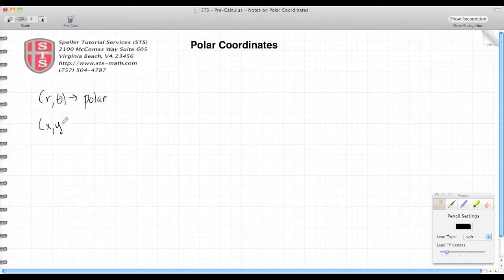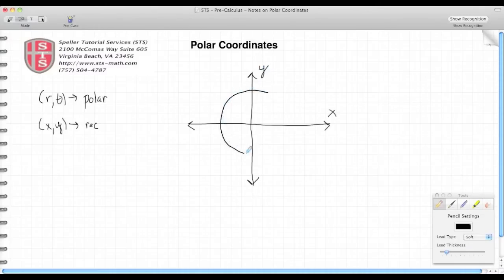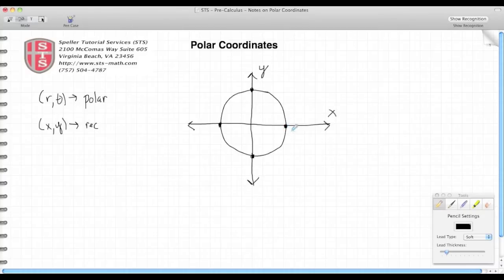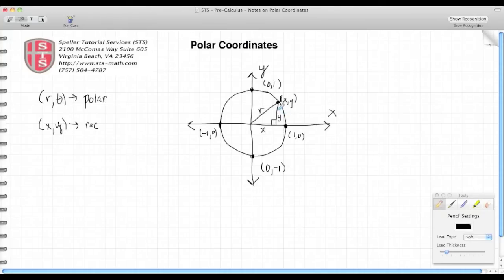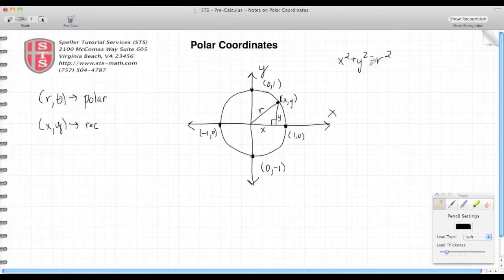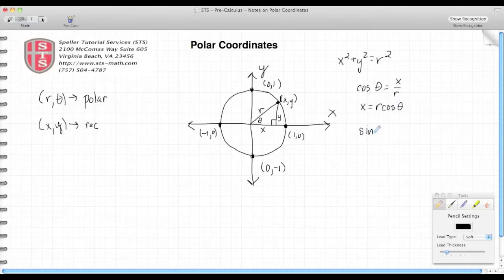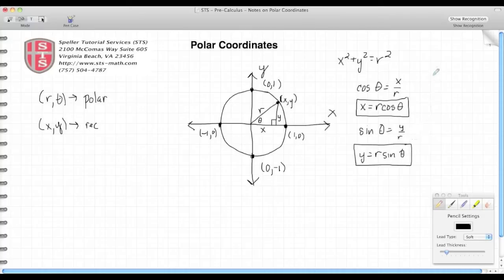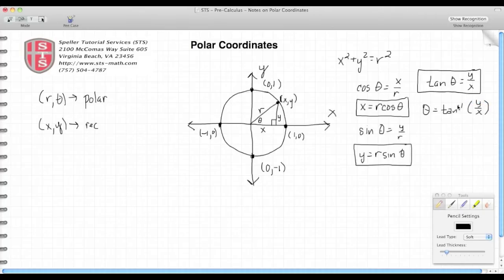Learn polar coordinates basics in just 4 minutes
In this tutorial learn the basics about polar coordinates